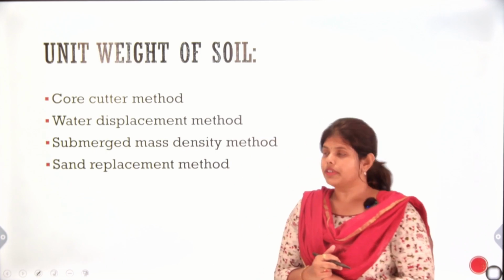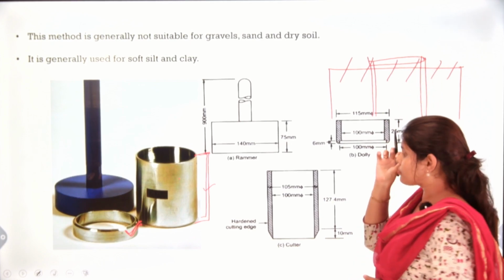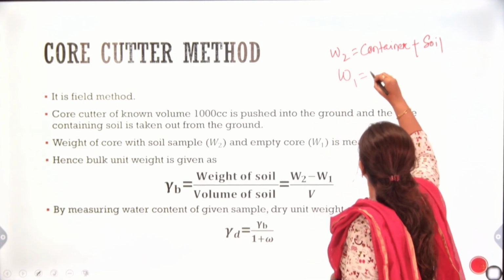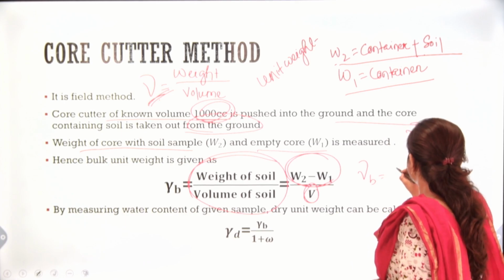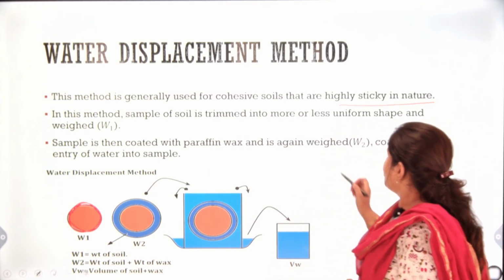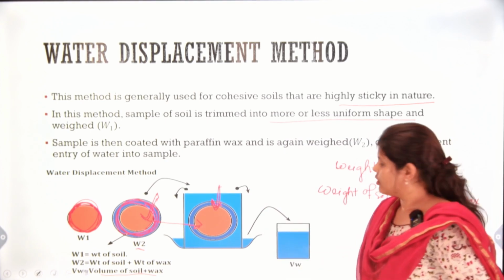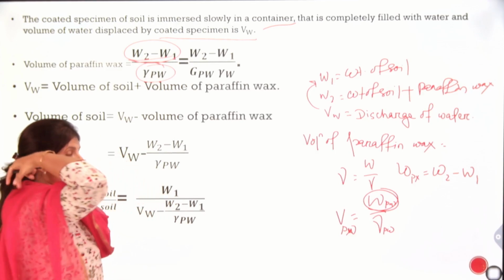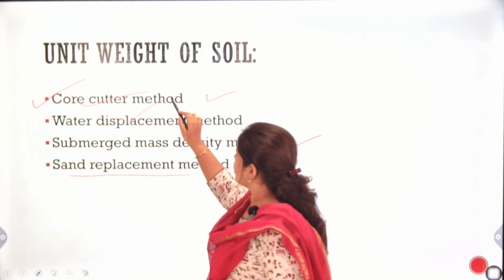Unit weight of Soil, Soil Mechanics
Unit weight of Soil, Soil Mechanics by Soumyashree Senapati Asst. Professor Civil Engineering At Vedang Institute of Technology,